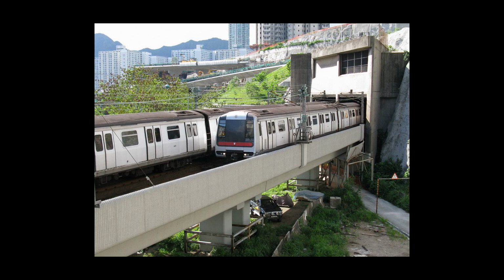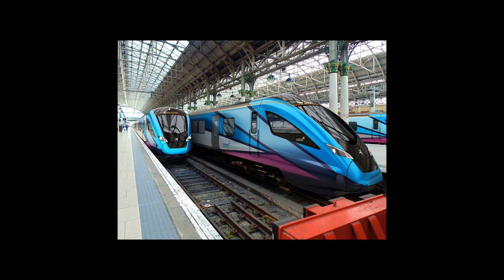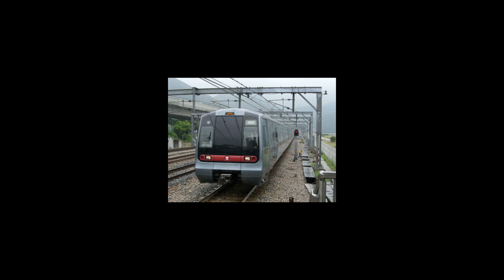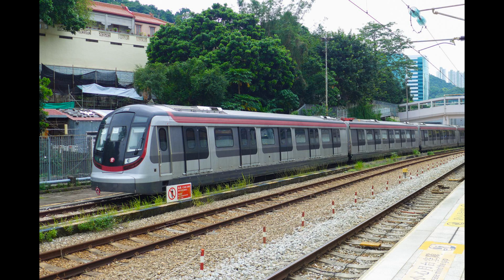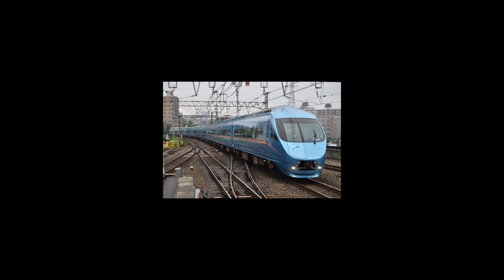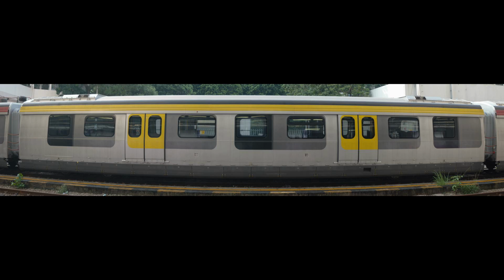[Wikipedia] MTR Rotem EMU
The Rotem EMU (also known as K-train/K-stock) is an electric multiple unit that operates on the MTR rapid transit railway system in Hong Kong. They were jointly built a consortium consisting of Mitsubishi Heavy Industries of Japan and Hyundai Rotem of South Korea and come in two variants: those delivered for the Tseung Kwan O line now (but from 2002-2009 used on the Kwun Tong line), and those delivered in 2006 to 2007 for the Tung Chung line. In 2003 and 2004, the urban line trains ran on the Tsuen Wan line, Island line and Tseung Kwan O line.
The K-Stock trains are different from the R-stock trains to be built by Hyundai Rotem for the future North South Corridor, which were ordered by MTRC on 14 December 2012, as 37 nine-car sets and will enter service on the current East Rail line in 2018.